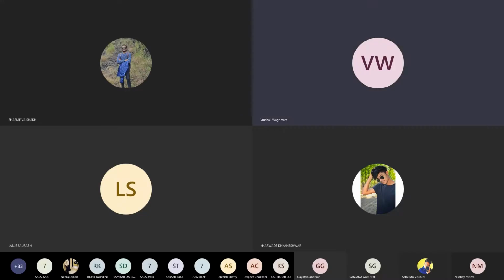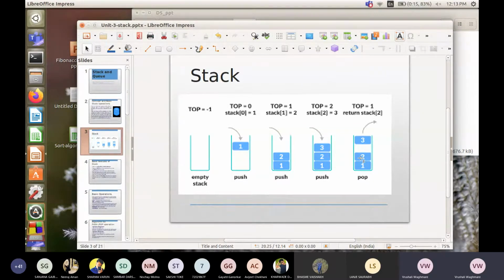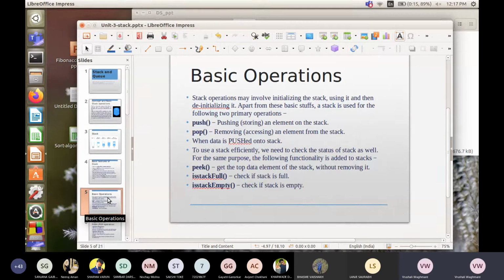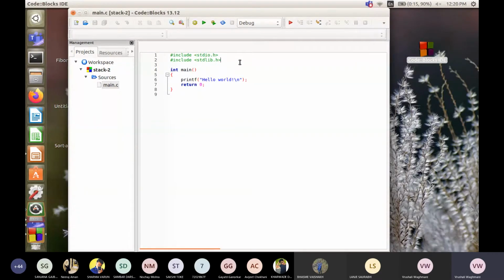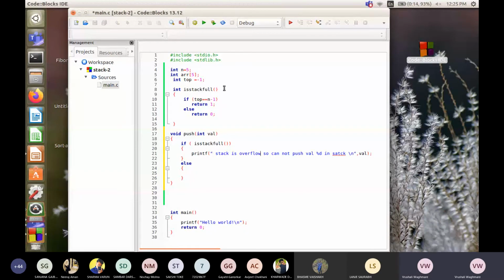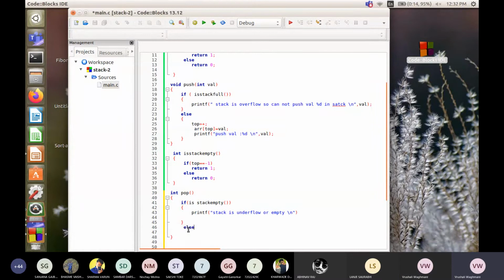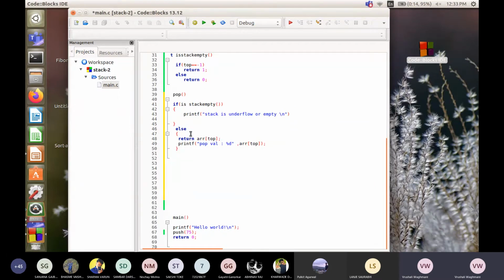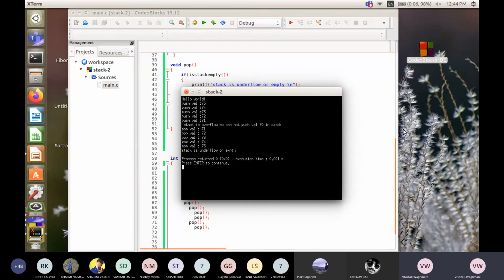stack using array in C programming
what is stack ? implement stack  array in C programming